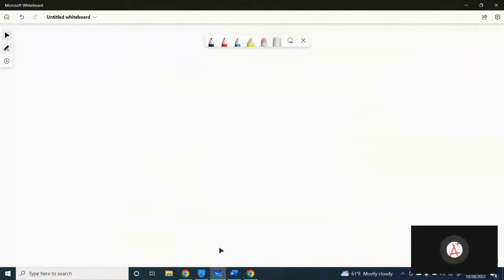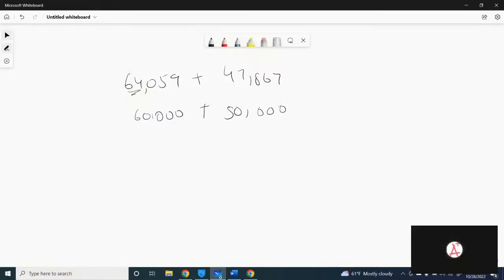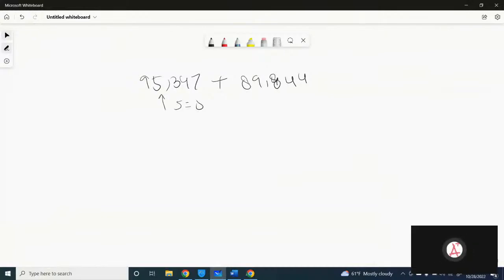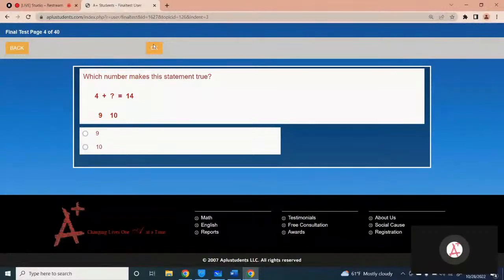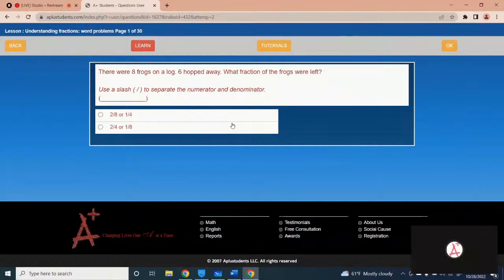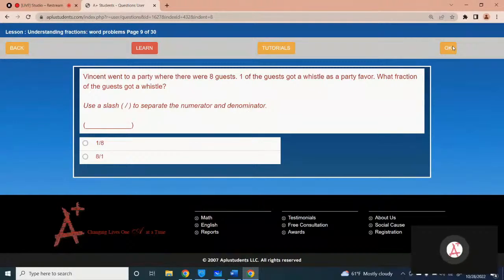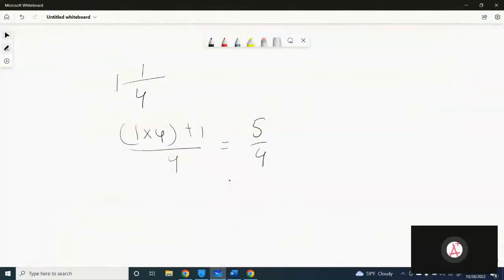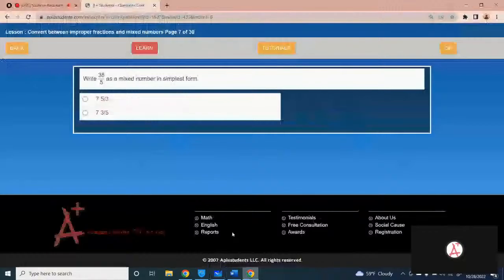Grade 5 – Estimate sums and differences of whole numbers, Final Test, Understanding fractions: wo…